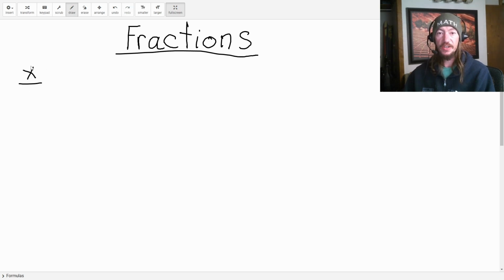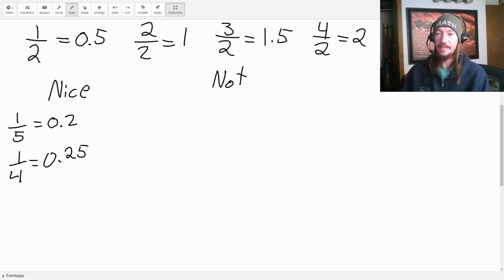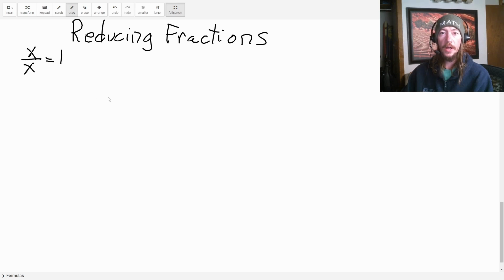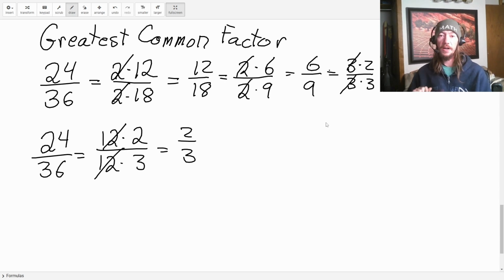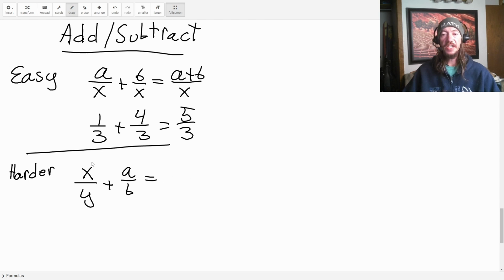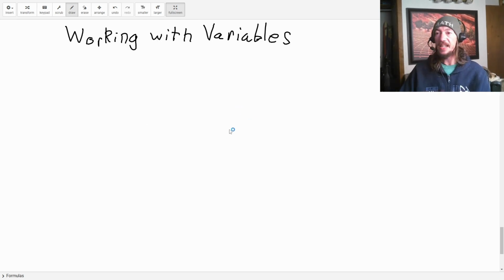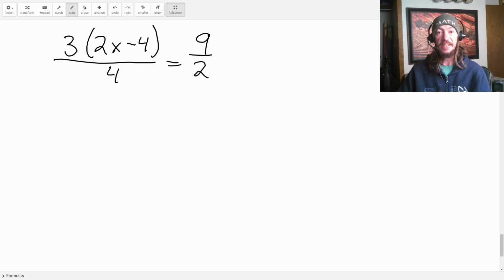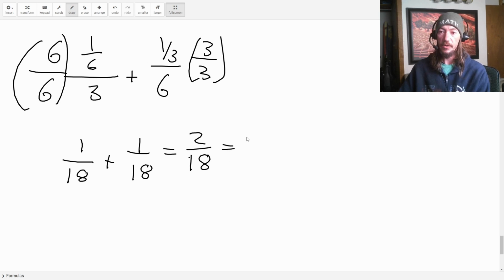Full Fraction Foundations Breakdown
Almost everybody struggles with fractions. Here I go in depth into what fractions are and how to work with them. I give some straightforward formulas to use as well as show some intuitive tricks to make the work easier.